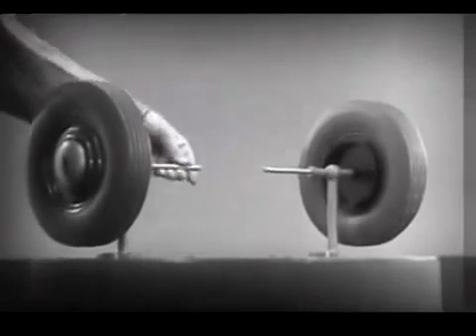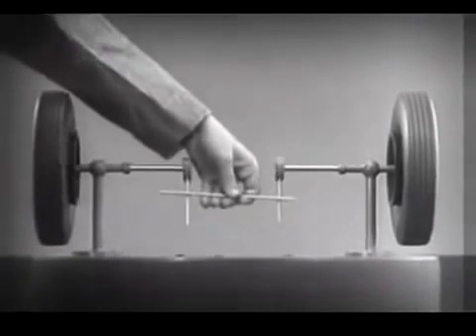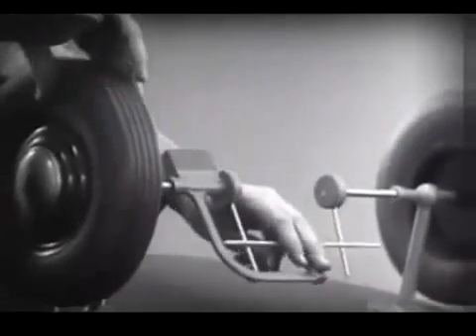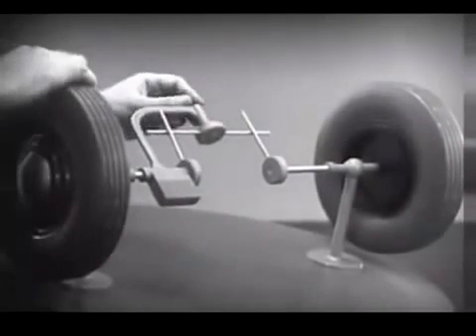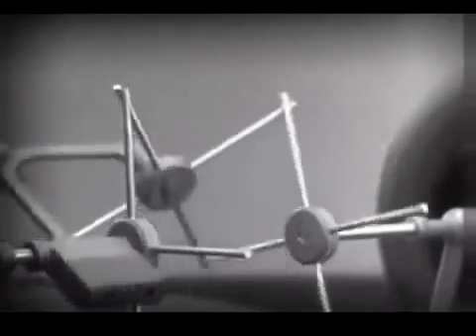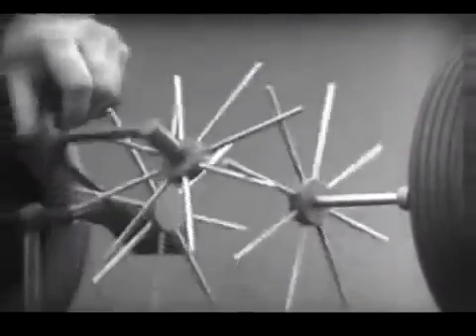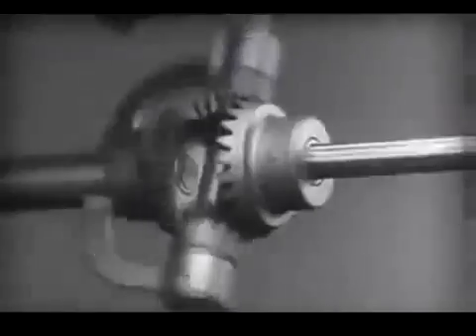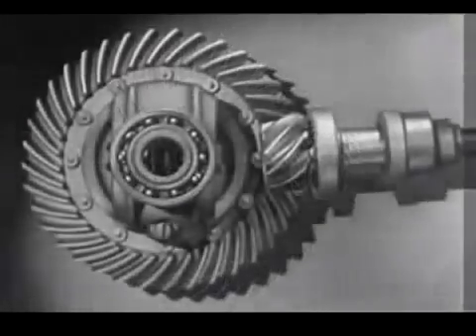آلية عمل التروس الفرقية (differential gears)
المذهل في الأمر أن هذا الشرح الرائع والمميز ببساطته والذي يشرح آلية عمل التروس الفرقية (differential gears) تم نشره عام 1937، أي أن عمره حوالي 80 سنة ويستحق بجدارة أن نقول عنه (Old but Gold)